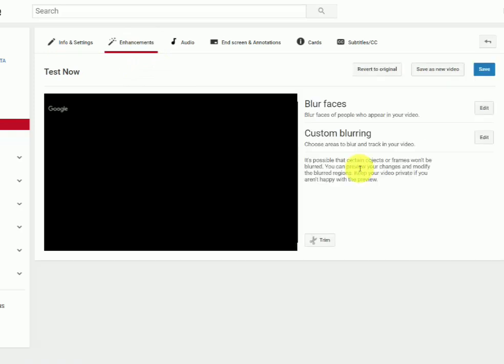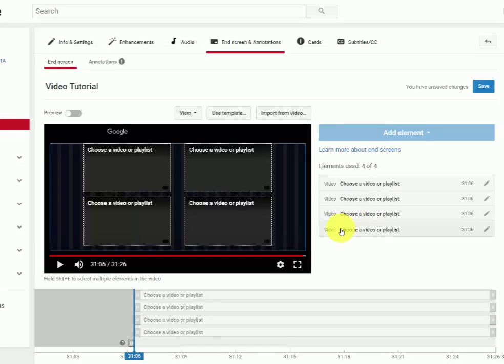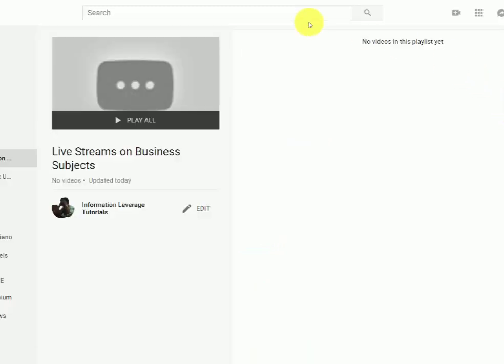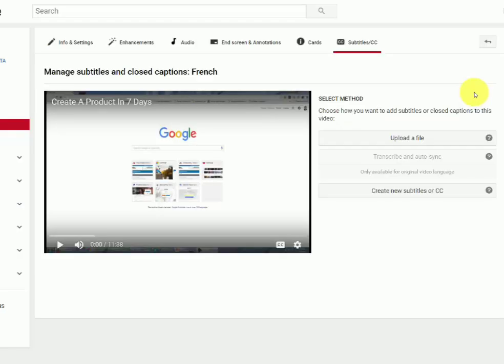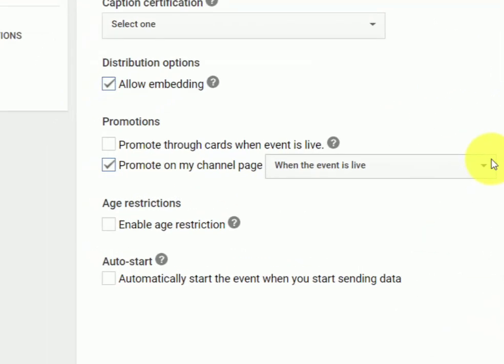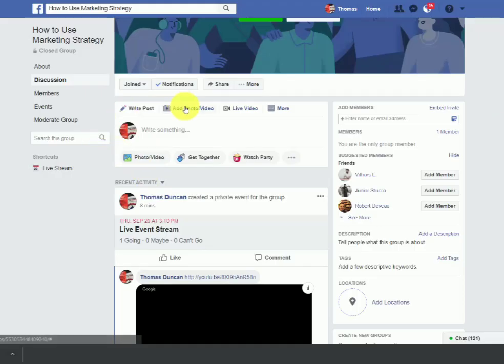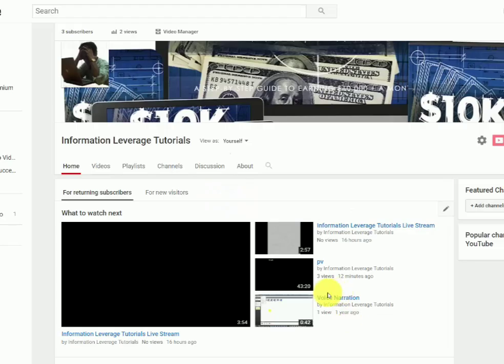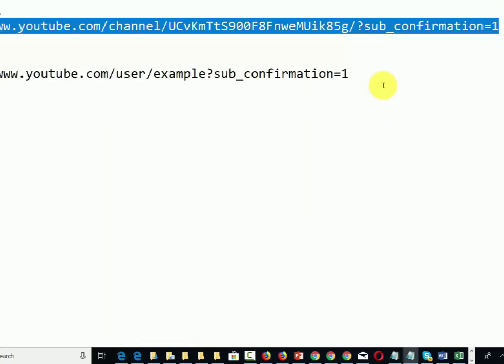Live YouTube channe program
Complete Youtube Channel Program
सीखो और शुरू हो जाएं